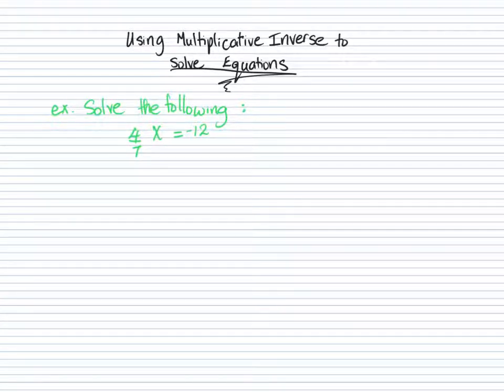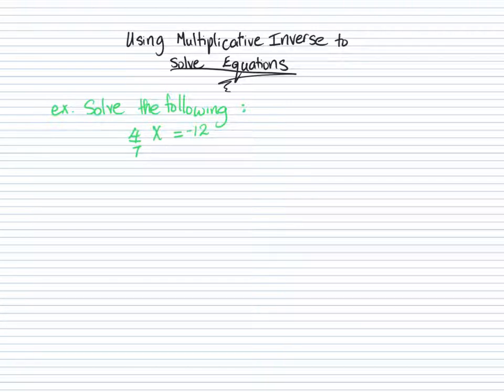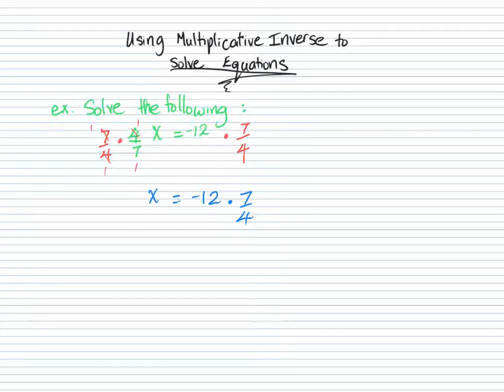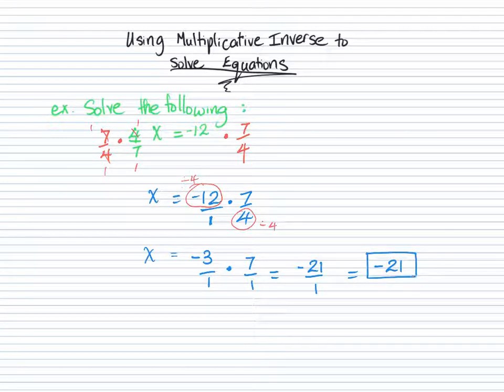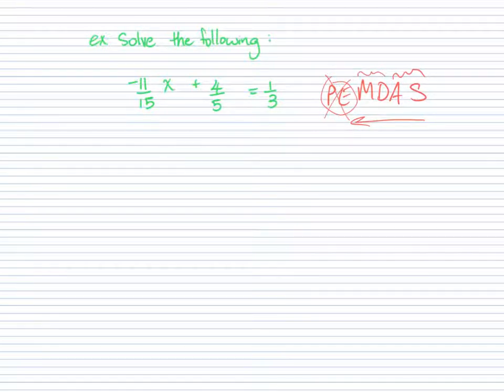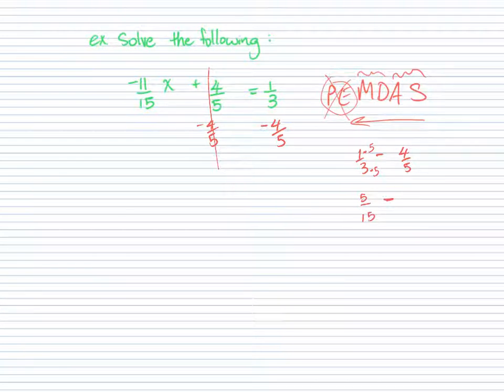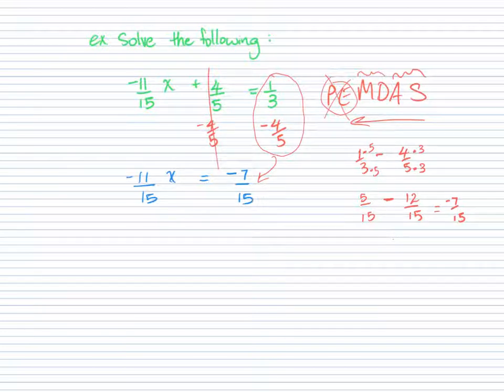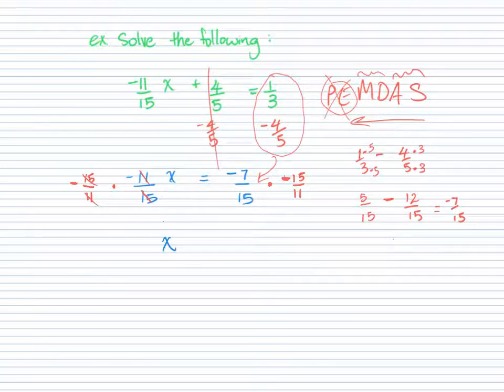Using Multiplicative Inverse to Solve Equations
Using Multiplicative Inverse to Solve Equations with Fractional Coefficients